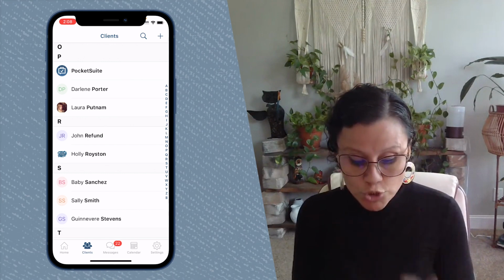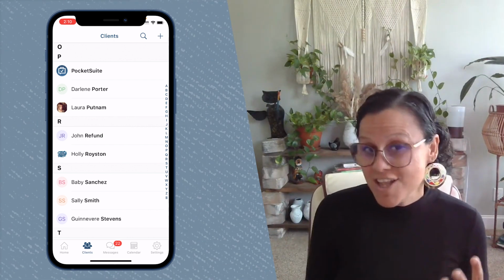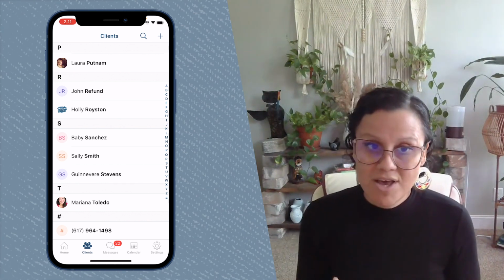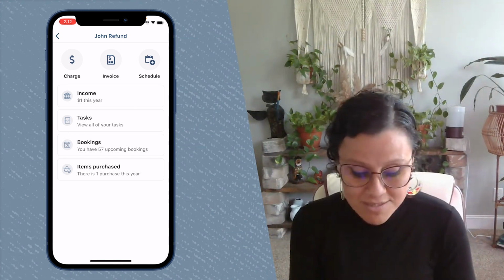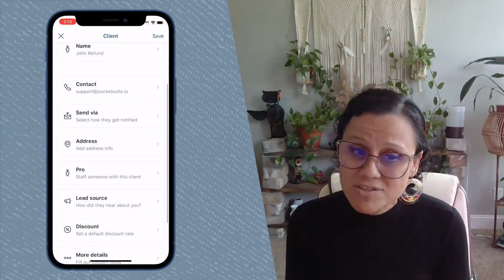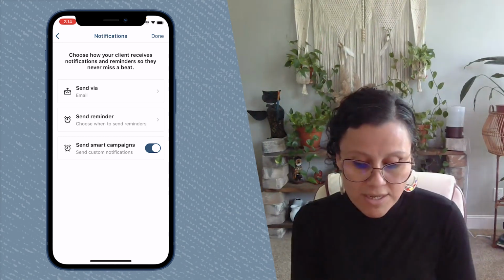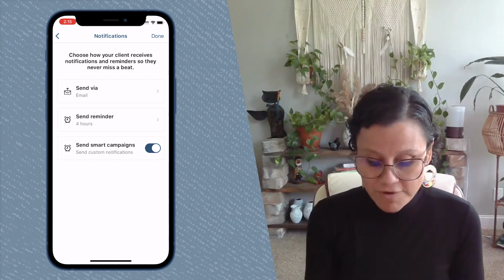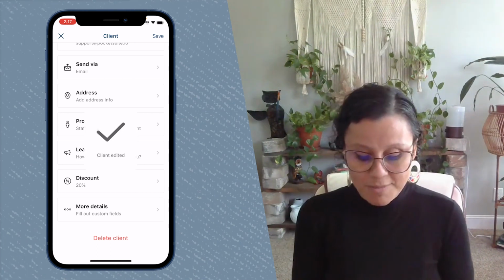(#4) PocketSuite Walkthrough | Navigating Client Profiles